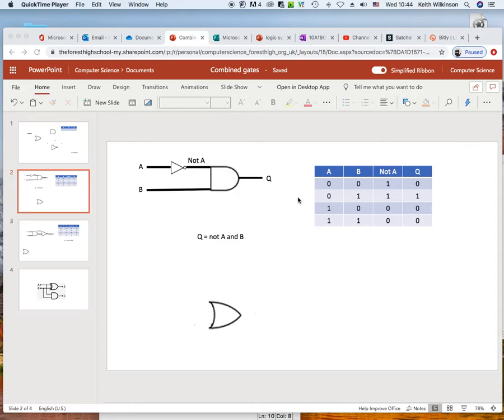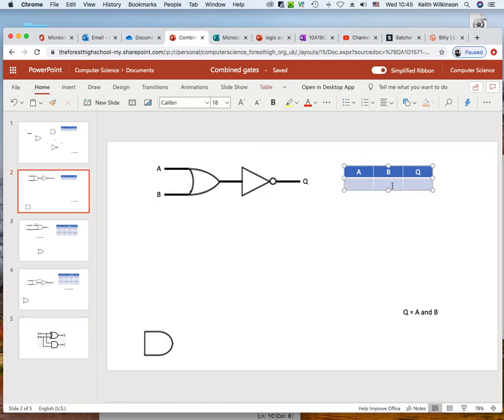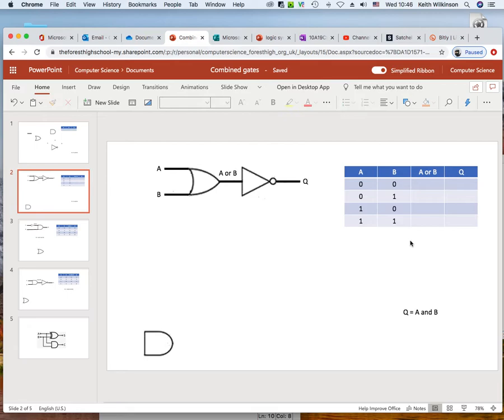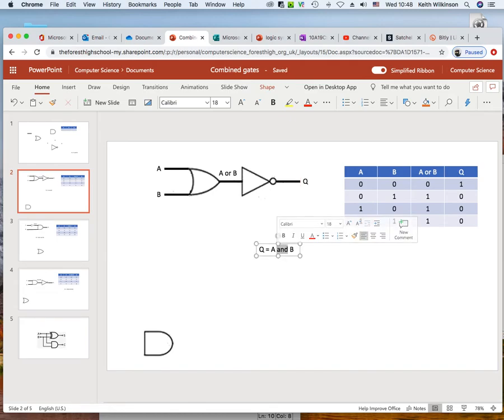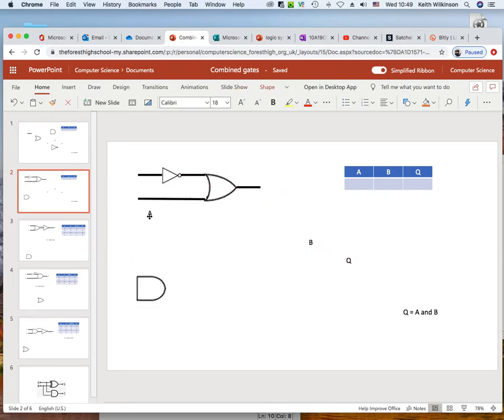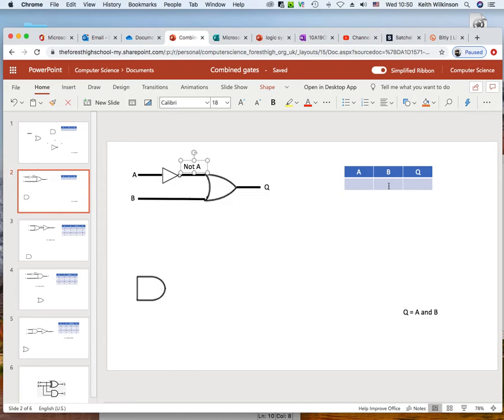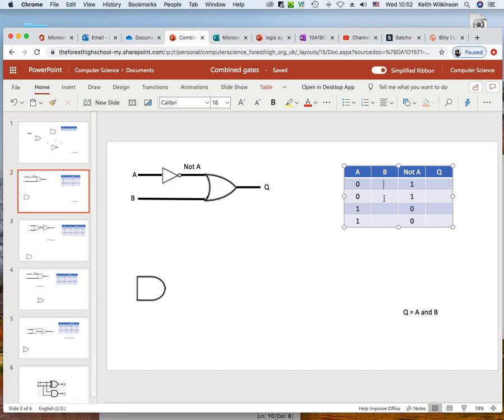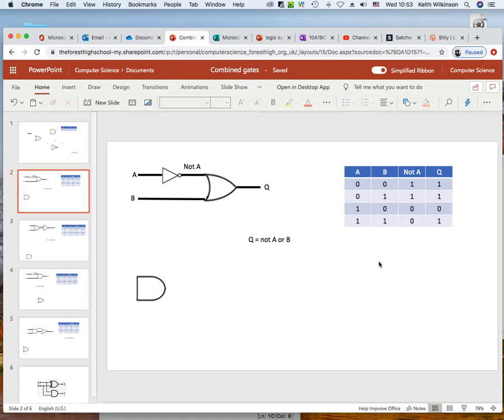combined logic 3